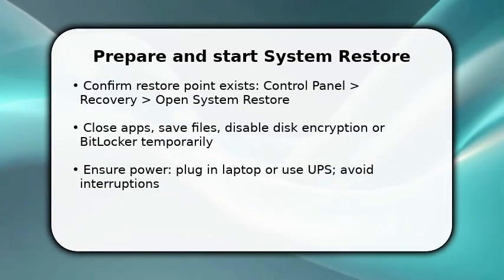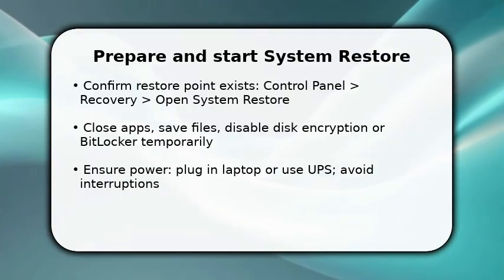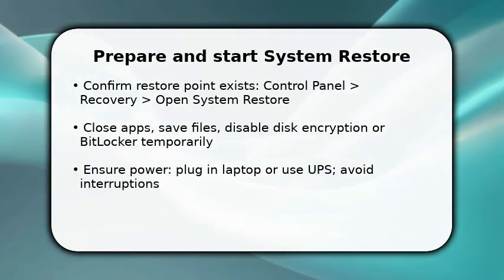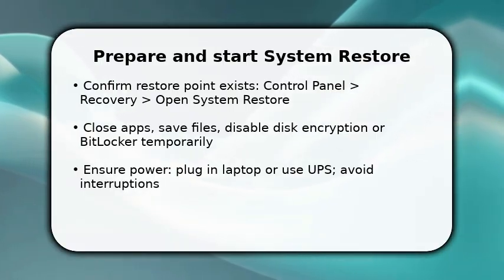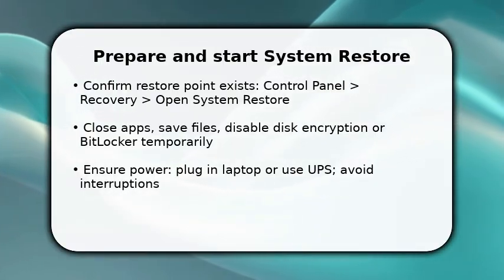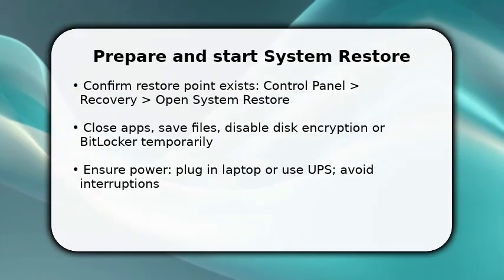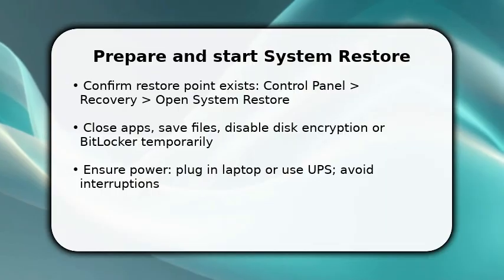How to Windows System Restore (full Guide)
Learn the step-bythy process of performing a full system restore on Windows with our comprehensive guide. Discover how to safeguard your data and recover from potential issues by restoring previous versions or settings.

Windows System Restore, Full Guide, Restore Previous Versions, Data Recovery Windows, System Settings Backup, Recover Lost Files, Troubleshoot Computer Issues